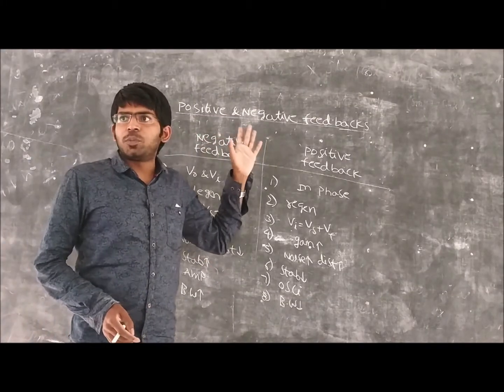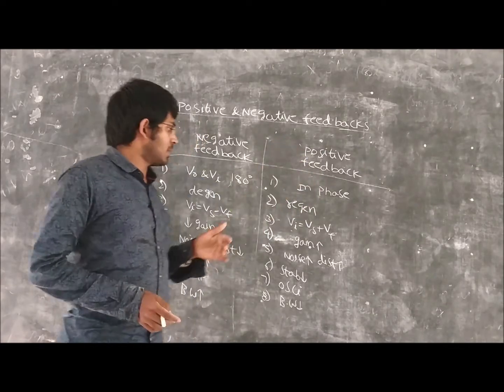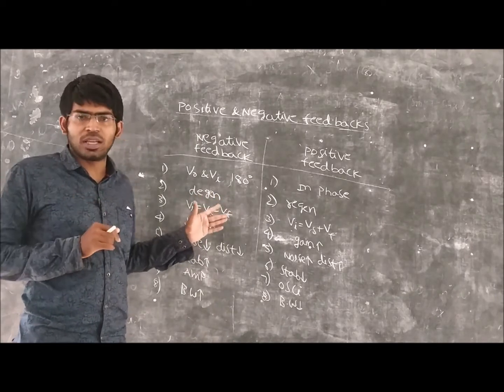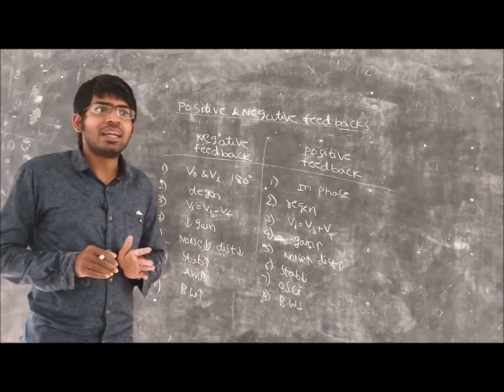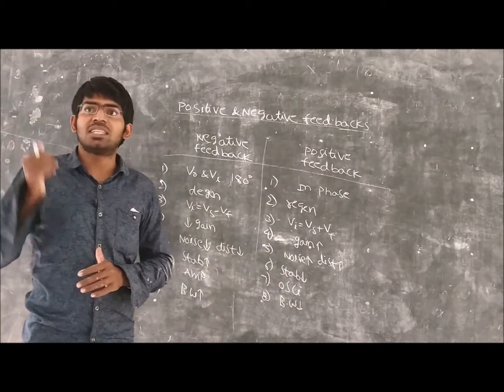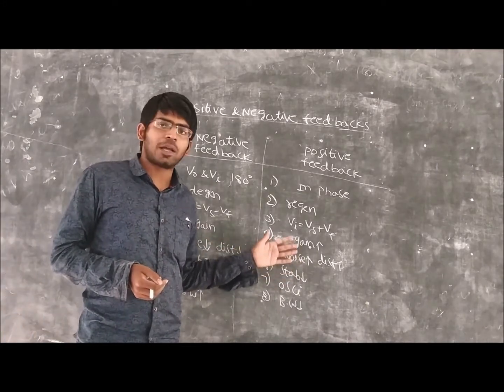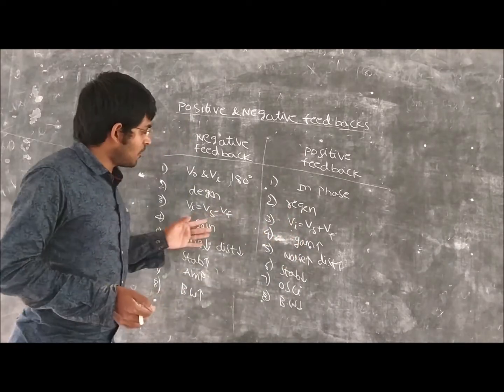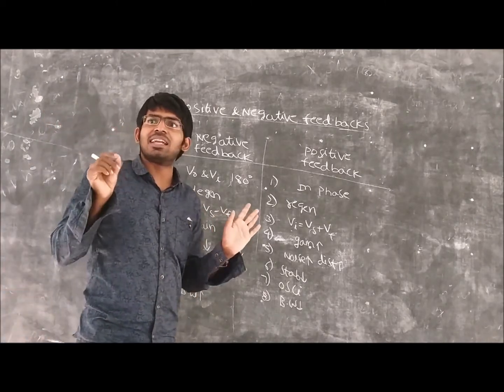19-Difference between positive and negative feedback amplifiers